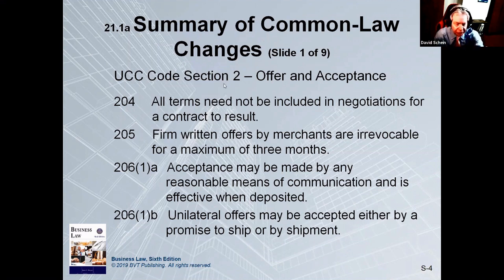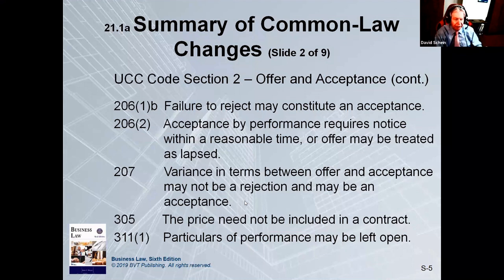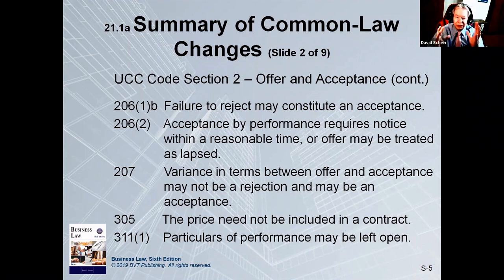Offer & Acceptance and the UCC (Business Law 101, Episode 212)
The Uniform Commercial Code and the common law have some crucial differences when it comes to contracts. I get into the particulars of the differences for offer and acceptance, this week on Business Law 101!

Thanks for joining me for this episode! I’m a Houston- based attorney, run an HR Consulting company called Claremont Management Group, and am a tenured professor at the University of St. Thomas. I’ve also written several non-fiction political commentary books: Bad Deal for America (2022) explores the Vegas-style corruption running rampant in Washington DC, while The Decline of America: 100 Years of Leadership Failures (2018) analyzes – and grades – the leadership qualities of the past 100 years of U.S. presidents. You can find my books on Amazon, and me on social media (Twitter @DSchein1, LinkedIn @DavidSchein, and Facebook, Instagram, & YouTube @AuthorDavidSchein). I’d love to hear from you!